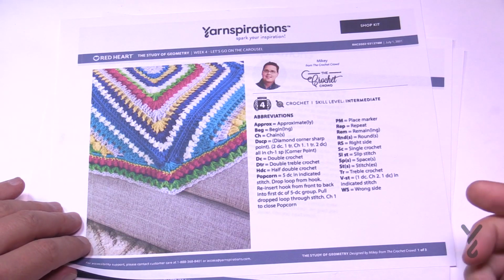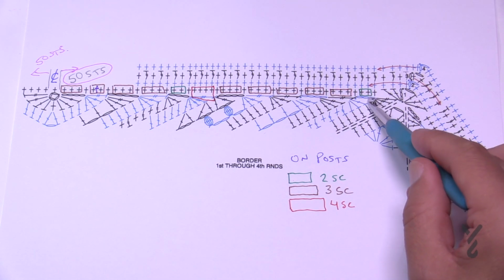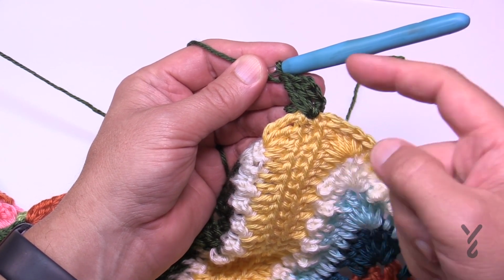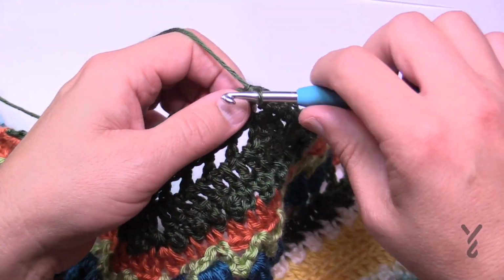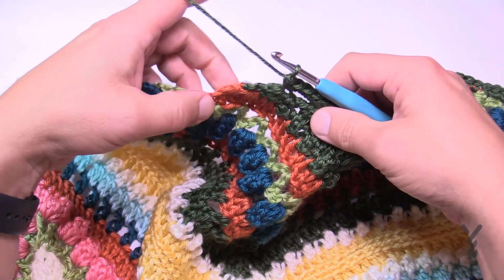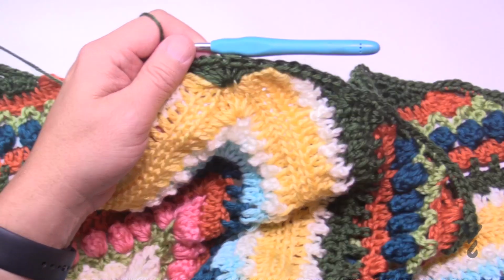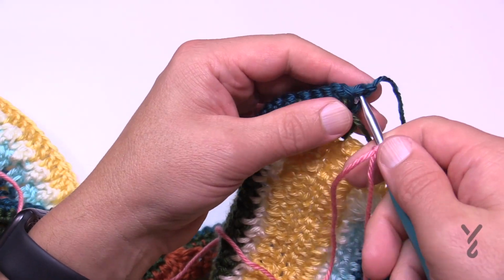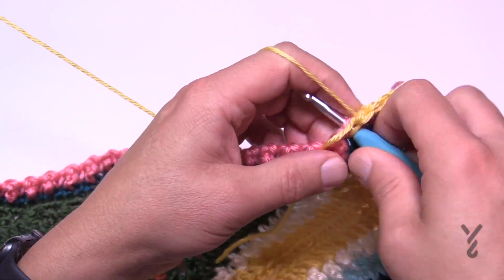Week 4: Crochet Study of Geometry Blanket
Week 4 and today will be making going around the entire blanket before finishing it next week.

VIDEO CHAPTERS
0:00 Start
0:06 Introduction
0:40 Pattern Overview
2:20 Diagram Overview
4:55 Rnd 1
14:21 Rnd 2
16:02 Rnd 3
18:08 Rnd 4
19:10 Conclusion

PATTERN DETAILS
Stitch Multiple is not applicable.
Hook Size on Pattern: 5.5 mm / I/9
Yarn In Pattern: Red Heart Super Saver
For Teaching Purposes: I am showing 5 mm / H/8 and Caron Simply Soft.